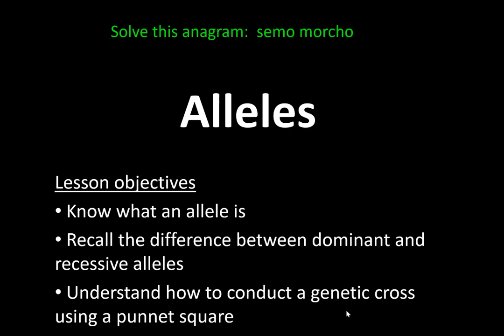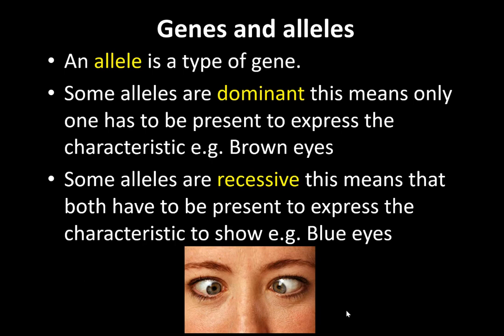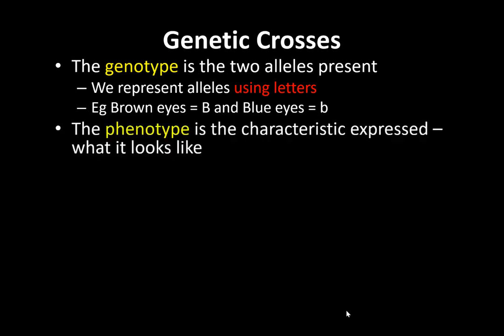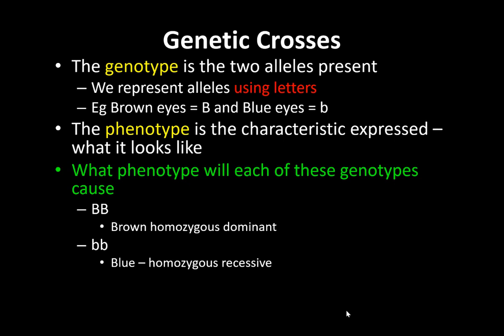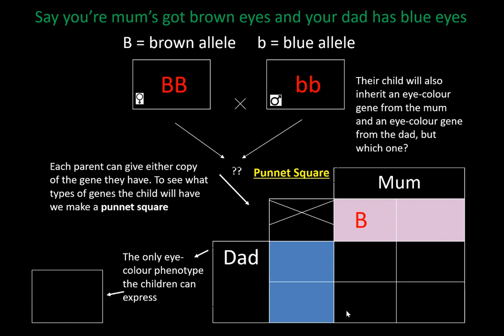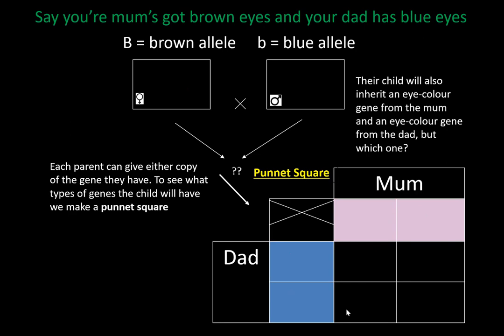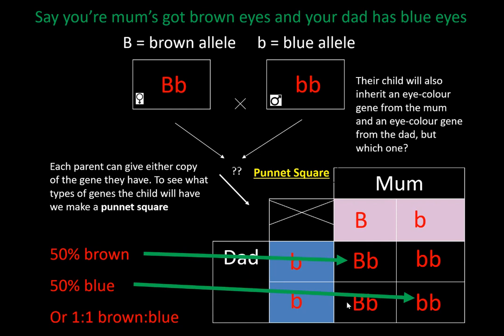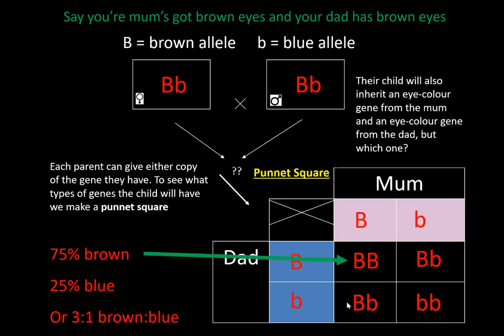Mrs Nath's lesson on Alleles and genetic crosses